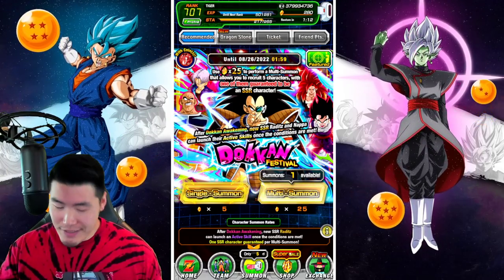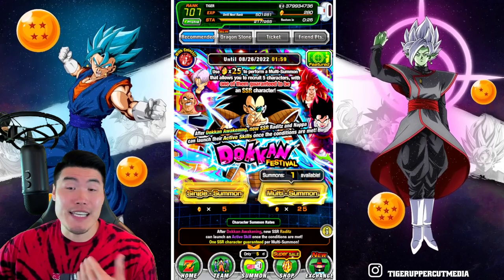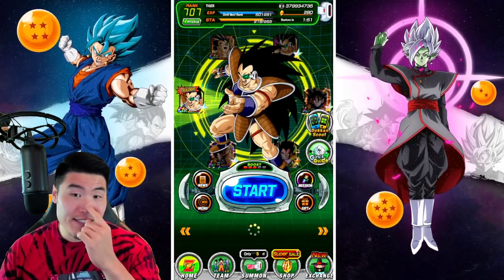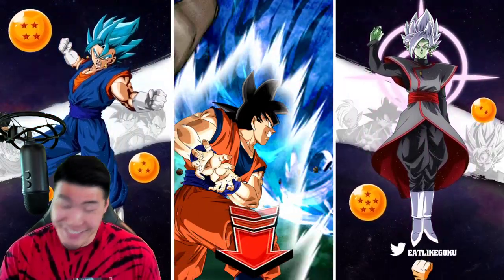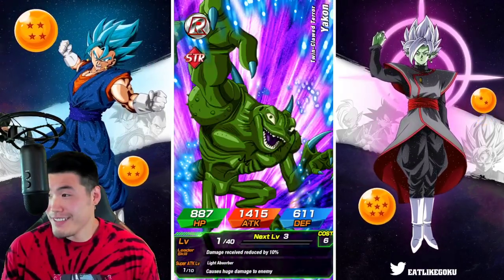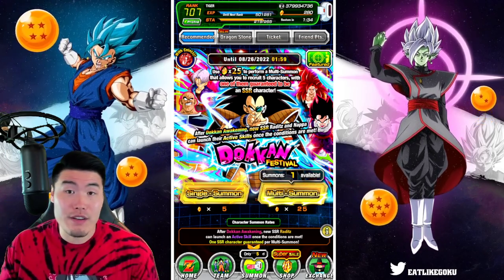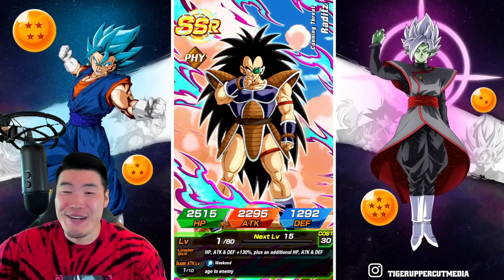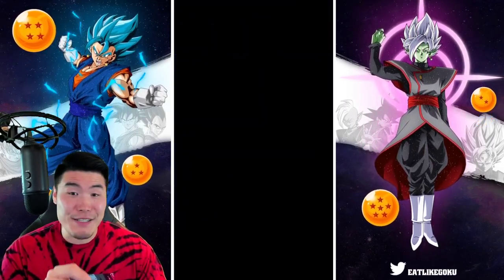THIS BANNER SUCKS... BUT I LOVE IT!! *NEW* Dokkanfest Raditz Summons! (DBZ Dokkan Battle)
I might've just screwed myself for the Worldwide Celebration.